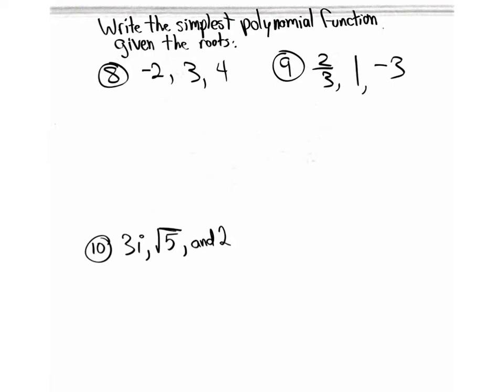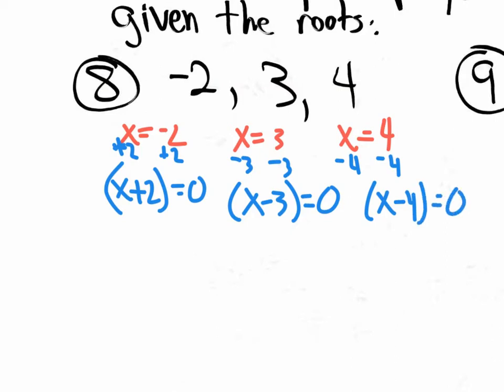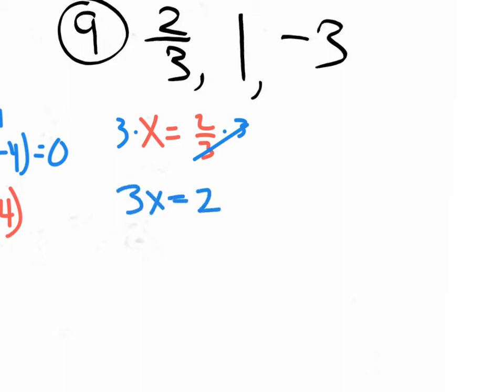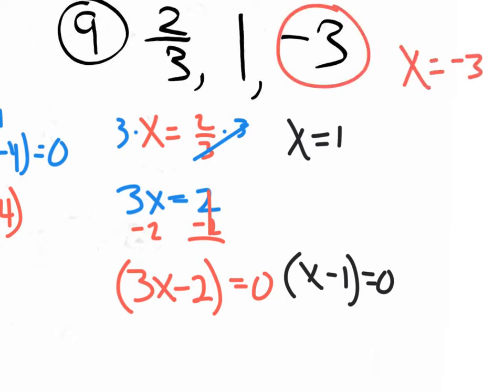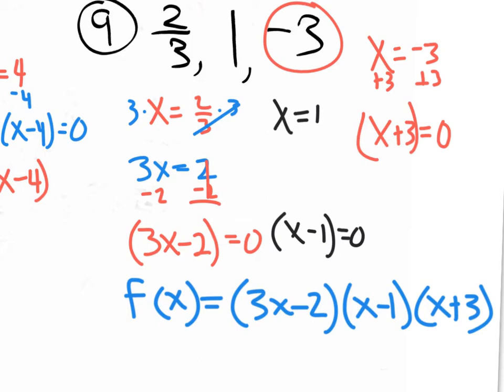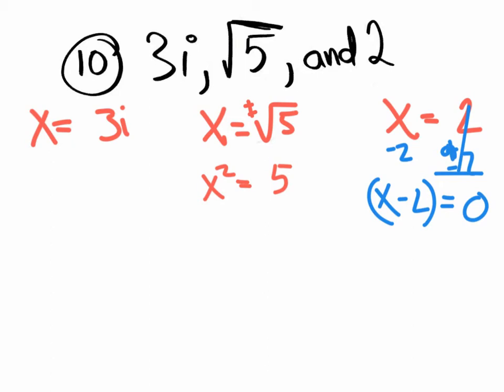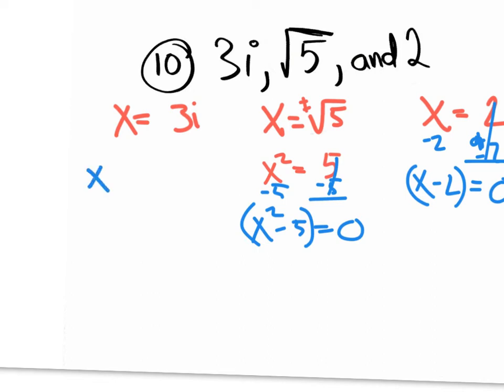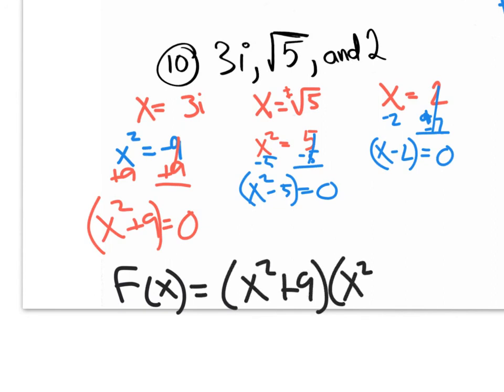3.6 Mon CO writing functions given roots